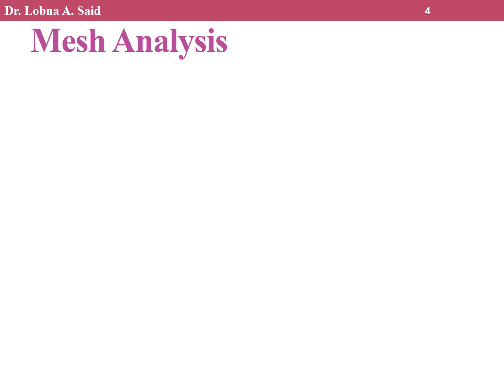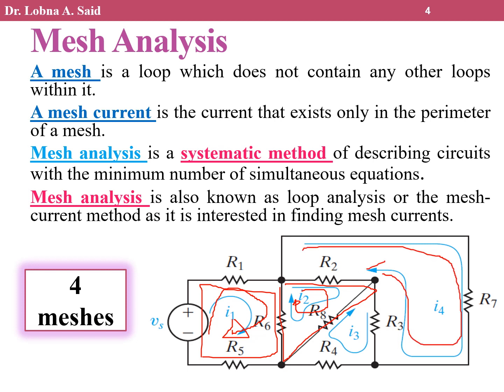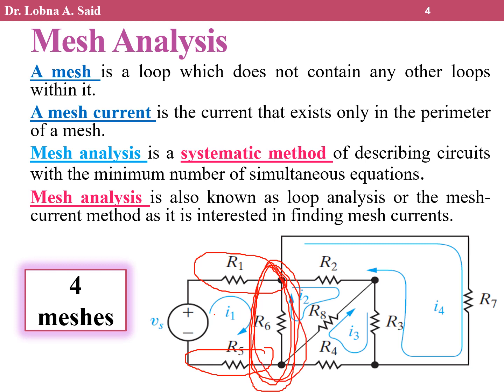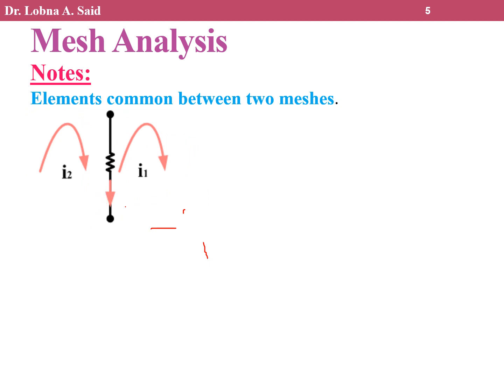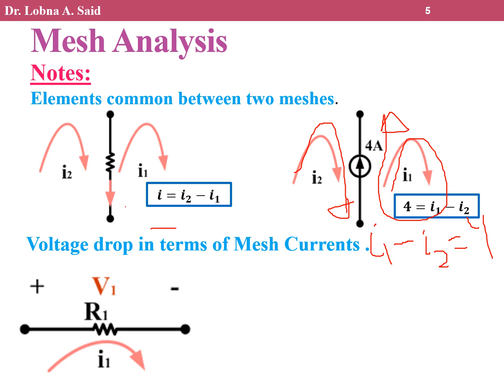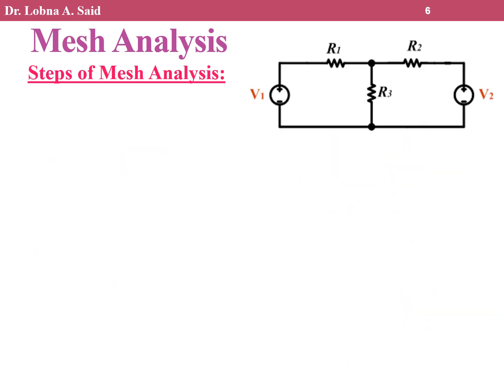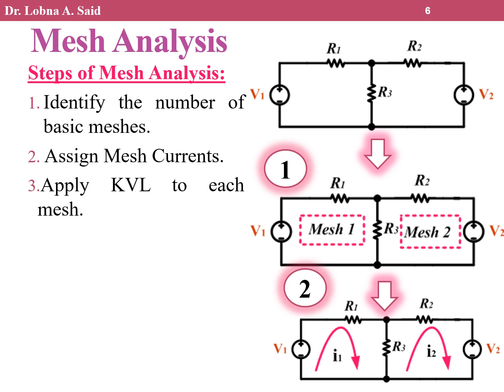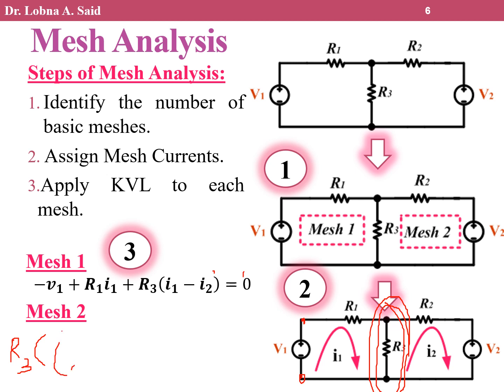Mesh Analysis part 1